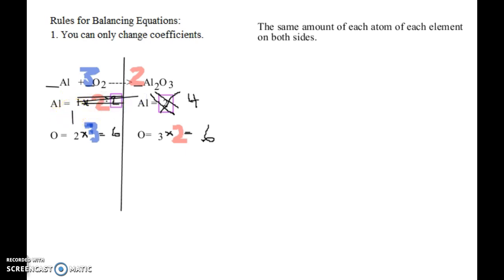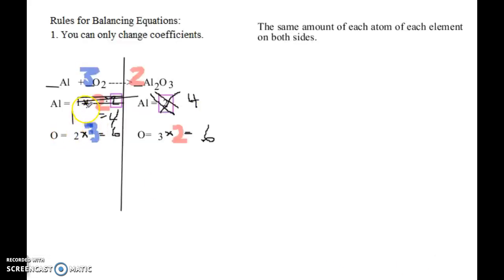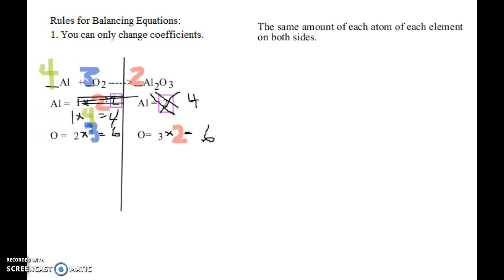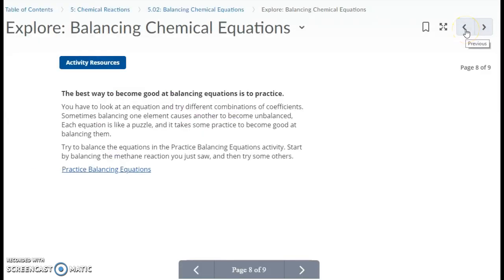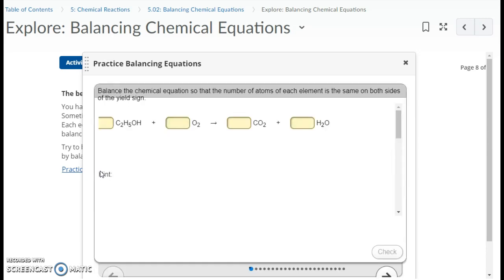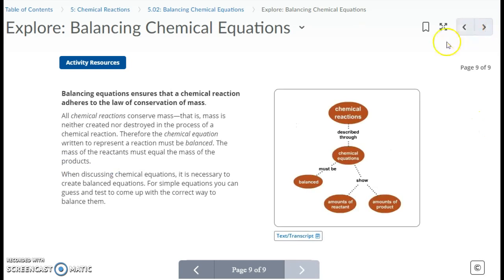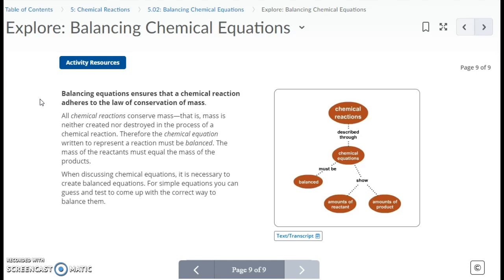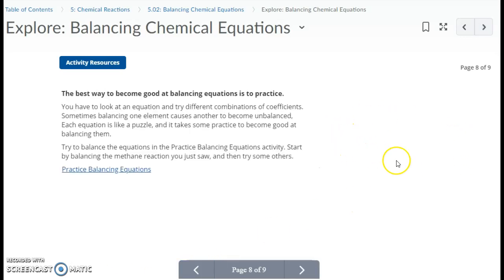Mrs. KJ Explains: S1 5.02 Part 2 Core